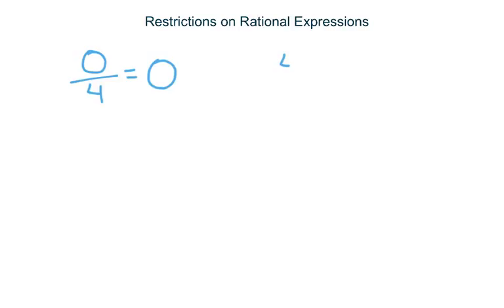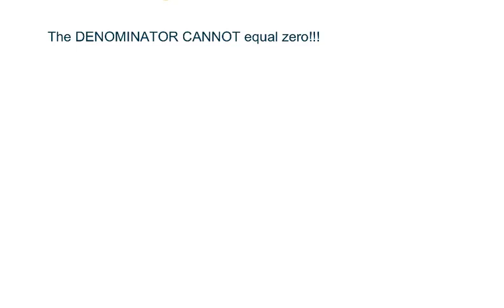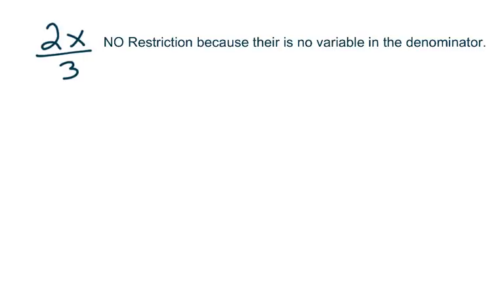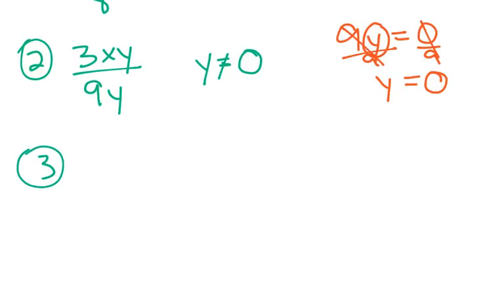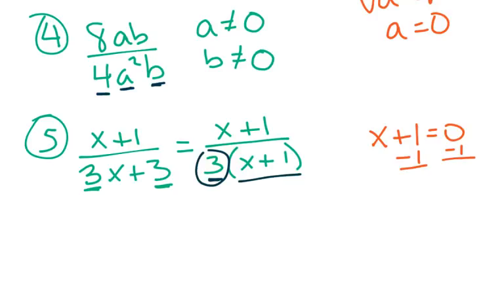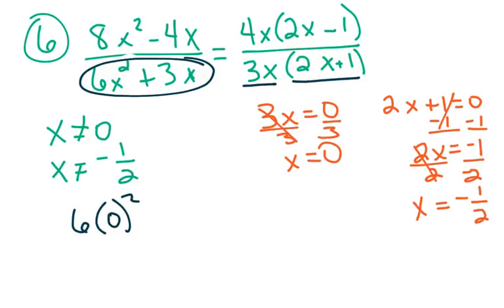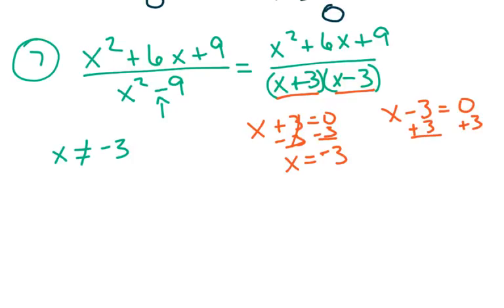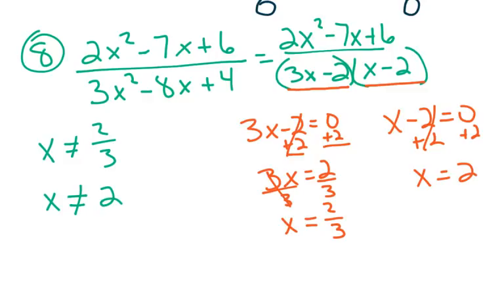Restrictions of Rational